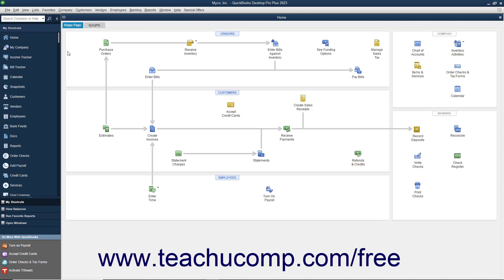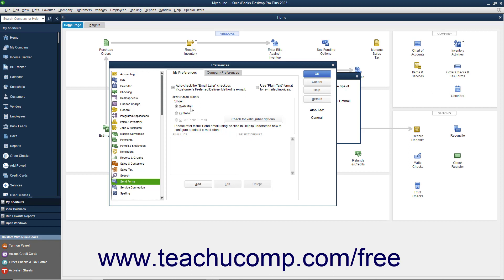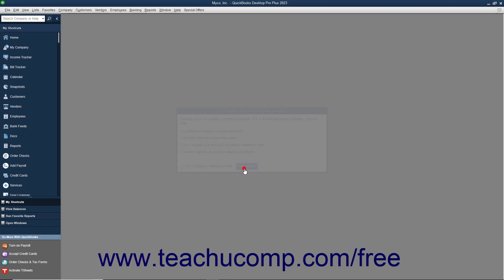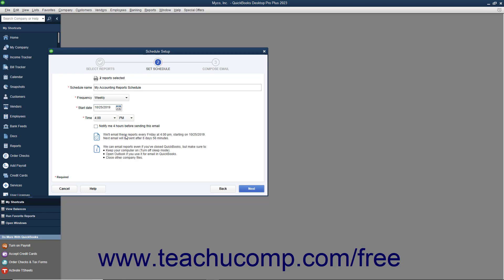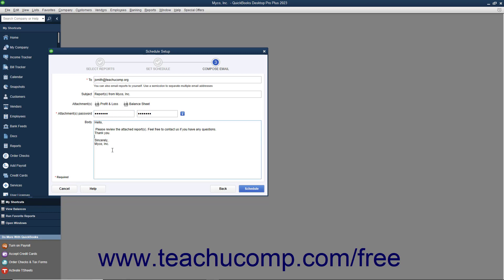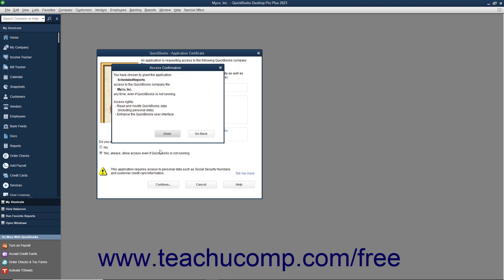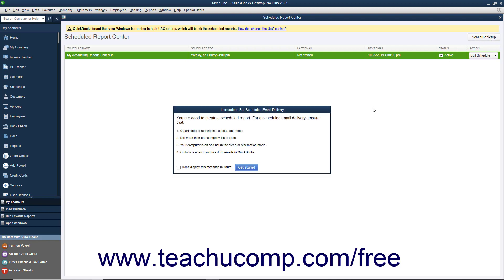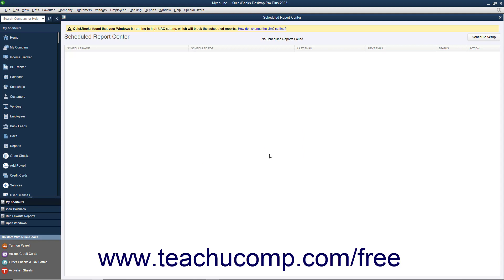Learn How to Use Scheduled Reports in Intuit QuickBooks Desktop Pro 2023: A Training Tutorial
This QuickBooks tutorial video shows you how to use scheduled reports in QuickBooks 2023.

This QuickBooks Desktop tutorial video helps you learn how to use scheduled reports in QuickBooks Desktop 2023. It shows how to use the Scheduled Reports feature of QuickBooks to email reports on a schedule you create. This video is from our complete QuickBooks training, _Mastering QuickBooks Made Easy_ ™. *To get the full QuickBooks training, please visit:*